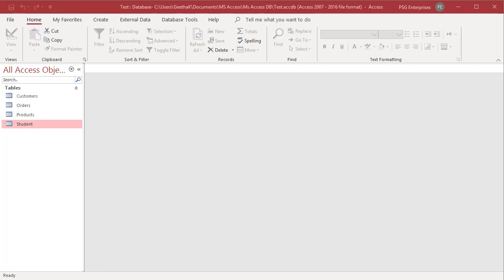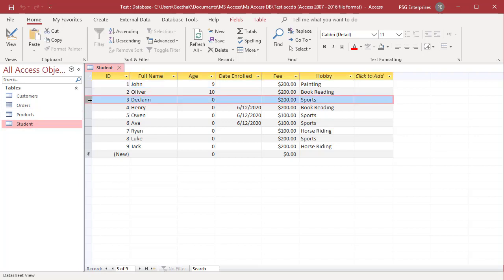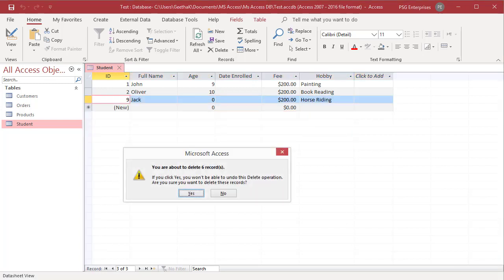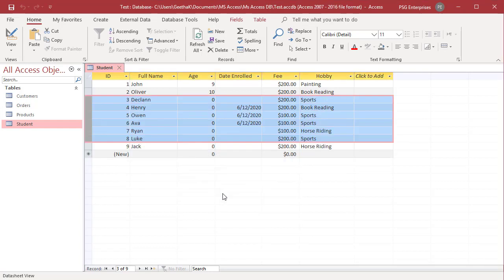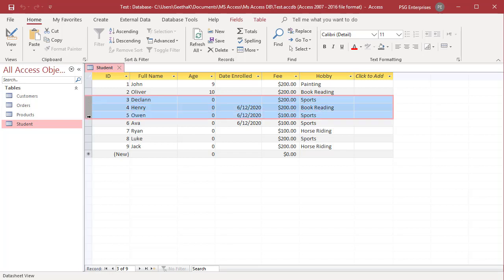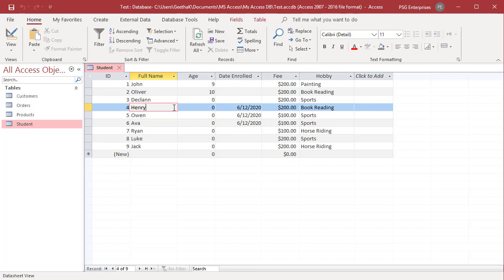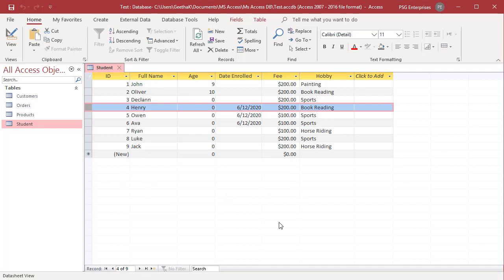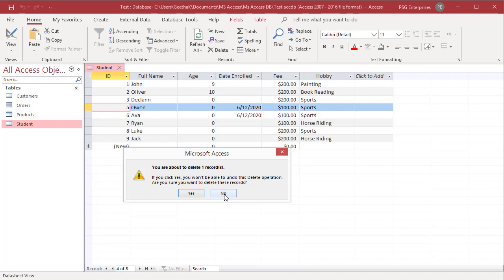How to Delete Records from a Table in MS Access - Office 365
How to Delete Records from a Table in MS Access - Office 365. This video explains how you can delete records from a table in datasheet view in Microsoft Access. You can delete a single record or multiple records at a time using keyboard short cuts or delete command from the ribbon.